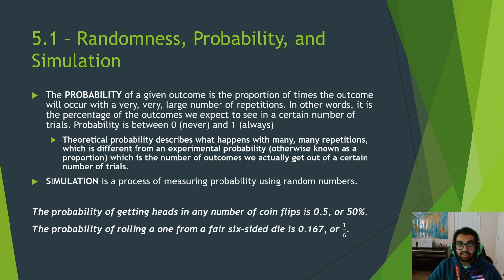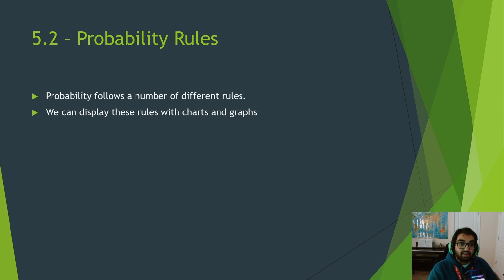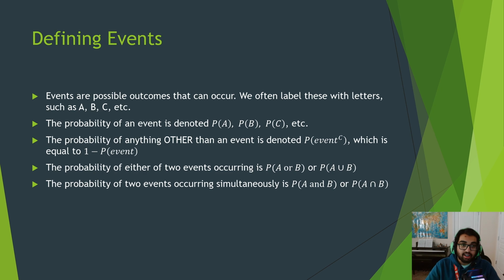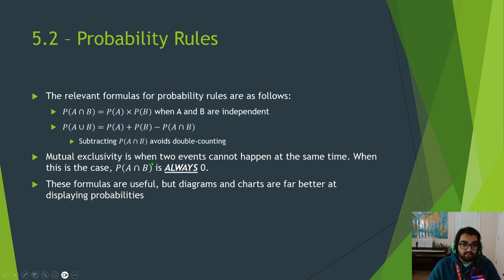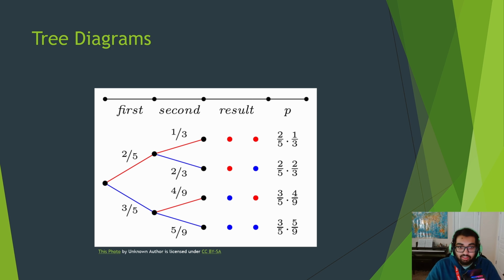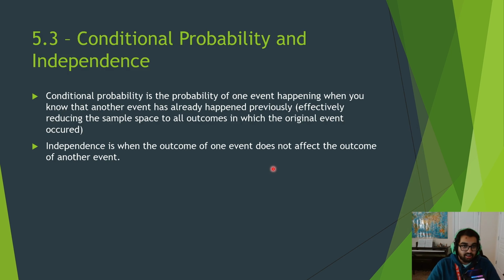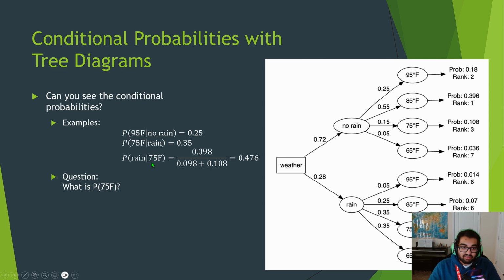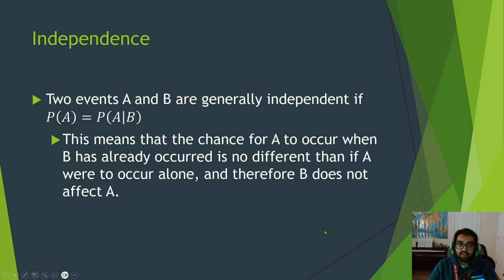AP Statistics Chapter 5 Review